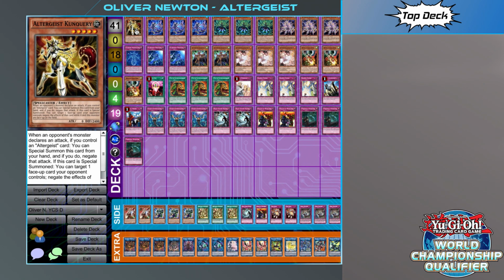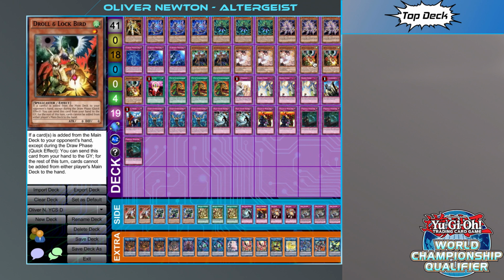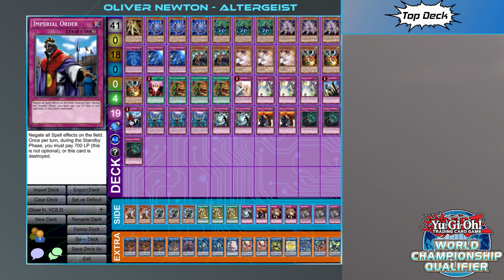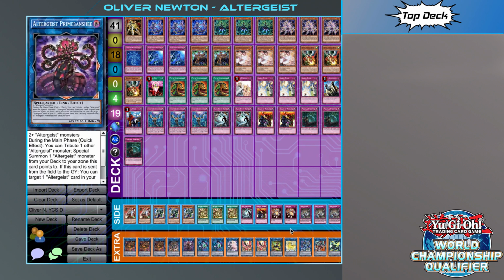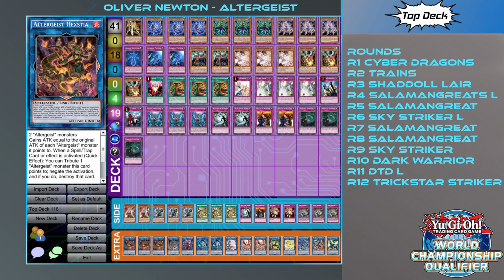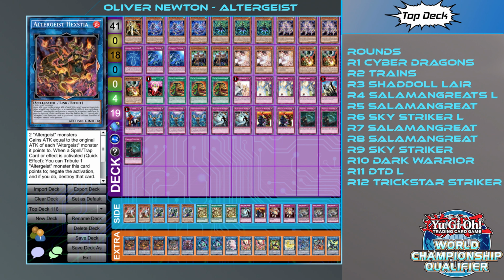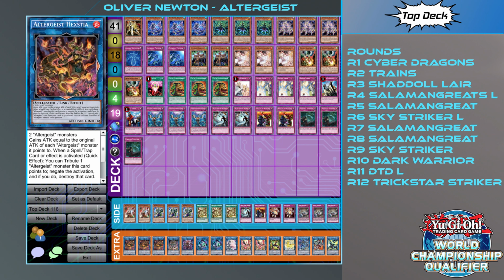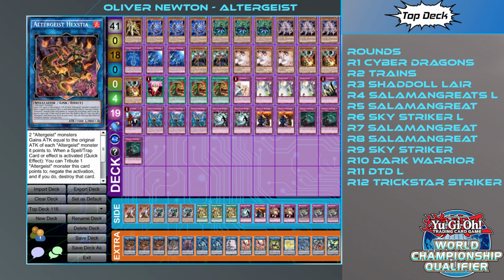Top Deck: X-3 Bubble Altergeist - YCS Dusseldorf 1 - Oliver Newton